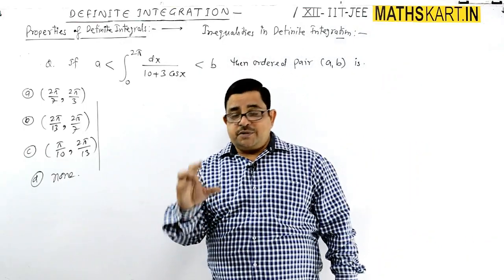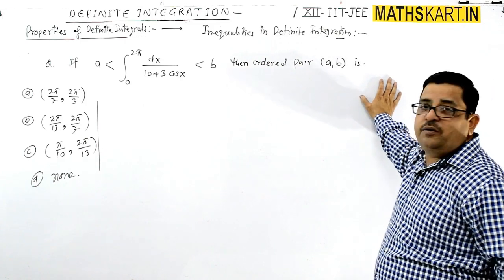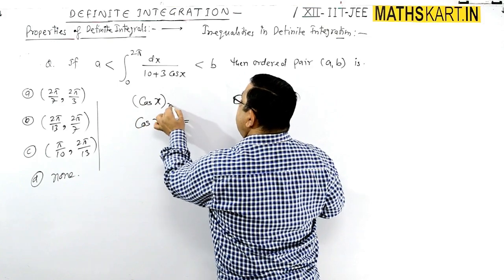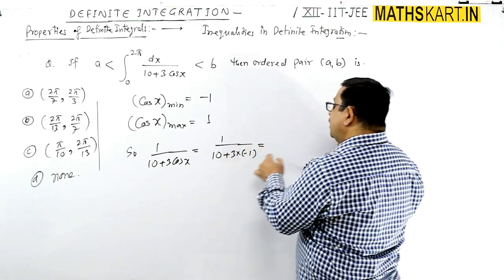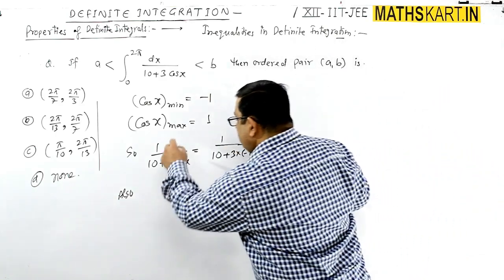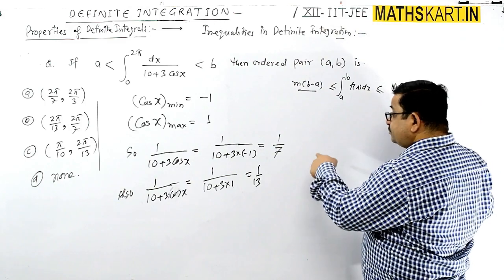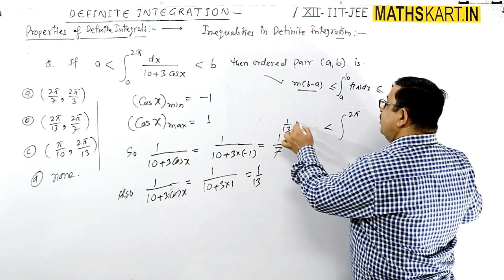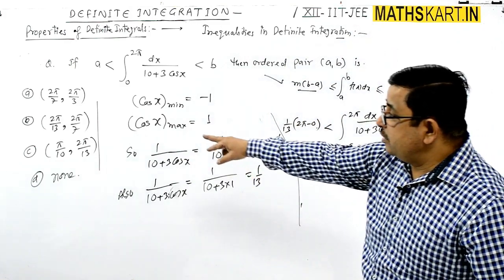Problem on Inequalities in Definite Integration-1 | Class-12 CBSE/JEE Maths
Dear Students this video is about Problem on Inequalities in Definite Integration-1. Use of inequalities in definite integration. Inequalities in definite integrals. Problems based on the inequalities. Problems based on definite integrals on the corresponding property covered with it.

Play List of Definite Integration | Class-12 CBSE/JEE Mains & Advanced ( 32 Full Videos )